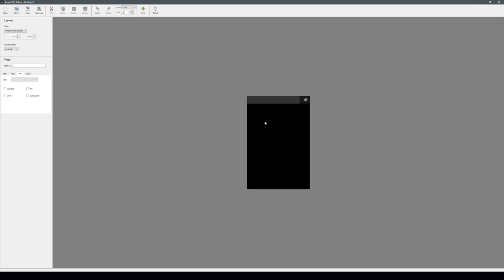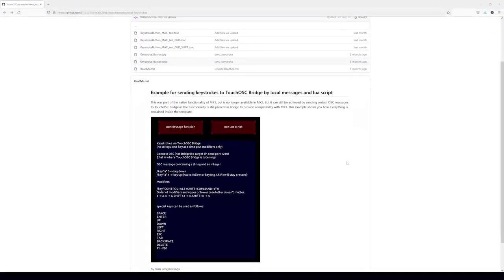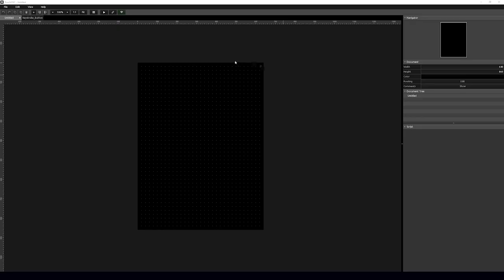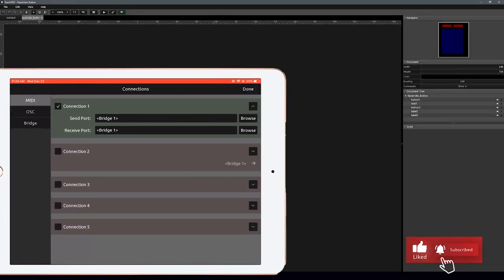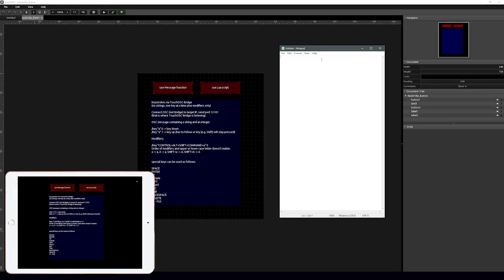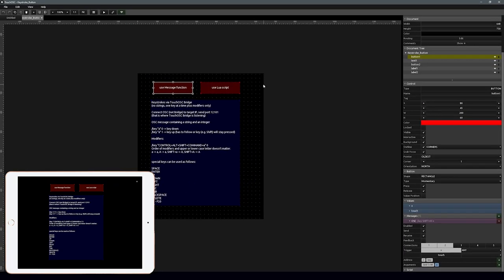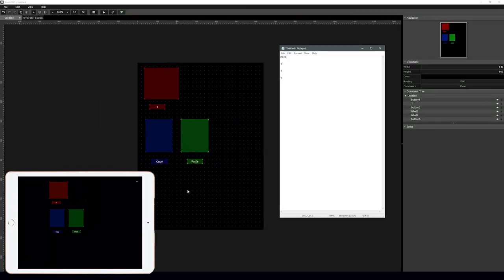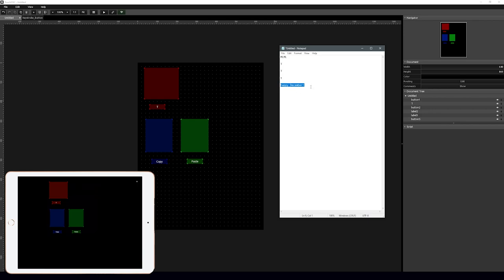Sending Keystrokes with TouchOSC (Ultimate Guide to TouchOSC)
Today we talk about sending keystrokes (a letter or number or additional modifier) with TouchOSC. This is super helpful for your template because you can use built-in hotkeys from whatever program you're using.

For example: Make Music Finale does not receive MIDI messages for hotkeys, so you would have to use the keystroke message CONTROL+SHIFT+Z to pull up the undo list with one button. Additionally this makes setting up TouchOSC with Adobe software or OBS much simpler.

***You are setting up your TouchOSC device SEND PORT to 12101 and your DAW OSC LISTEN PORT to 12101***

Listen to "Cabin Fever" off my latest album MMXX anywhere you stream music

0:01 - Intro
0:27 - Overview about Keystrokes
1:47 - Downloading the Script
2:10 - Setting up the template in the Editor
3:29 - Testing the template
4:18 - Building Custom Keystroke Messages with Buttons
6:49 - Sending Keystrokes with Modifiers
10:04 - Sending Keystrokes with the Lua Script
11:36 - Sending Multiple Keystrokes with OSC Messages

Additional videos have more about creating templates, specific uses, and tips & trips in TouchOSC, so be sure to check those out as well.